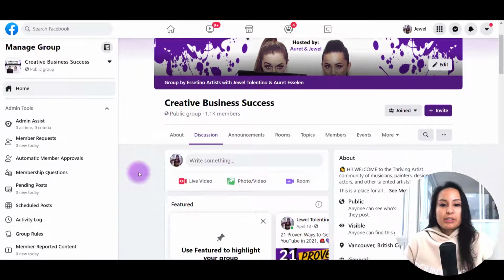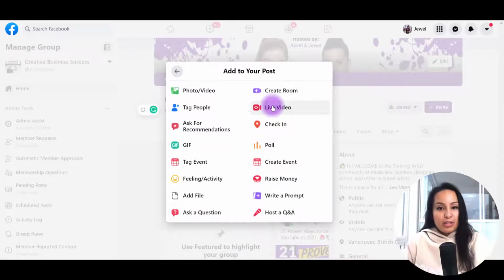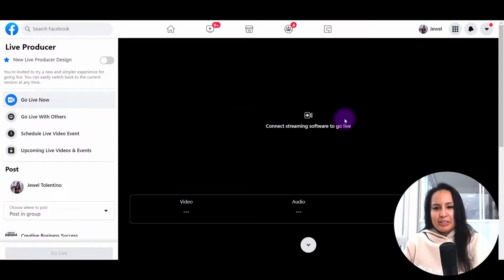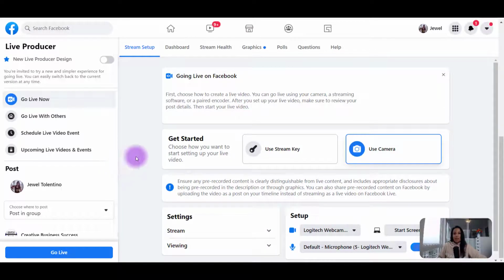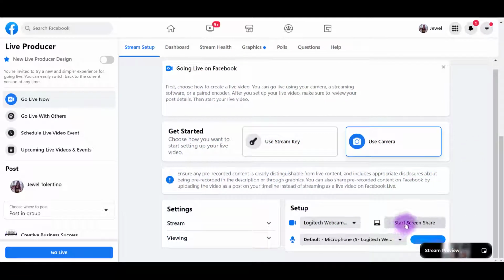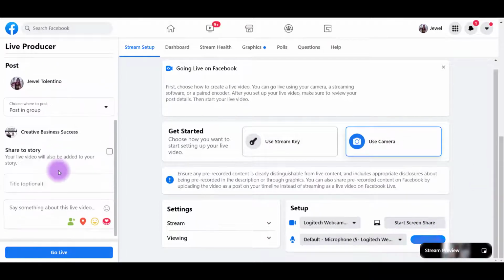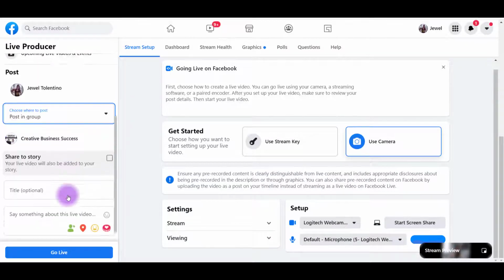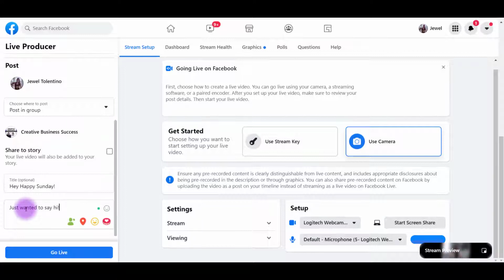How to Go Live Within Your Facebook Group on Desktop | The Super Simple Way!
In this facebook live streaming tutorial, I'm going to show how to go LIVE within your Facebook Group on desktop. I'm going to be keeping it really simple so no multi camera, no external streaming software, etc...

🎥 ➤ OUR FILMING GEAR:

✦ Cameras:

1. DSLR Camera: Canon M50

2. Webcam Camera: Logitech c930e

✦ Microphones:

1. USB Mic: Fifine Technology

2. Lapel Mic: PowerDeWise